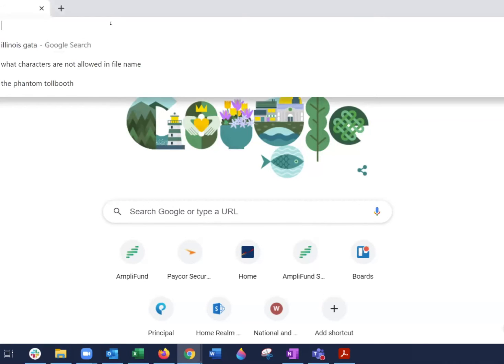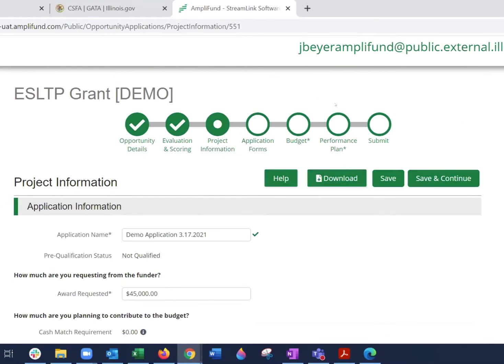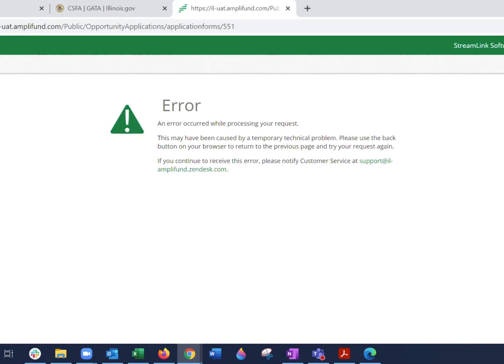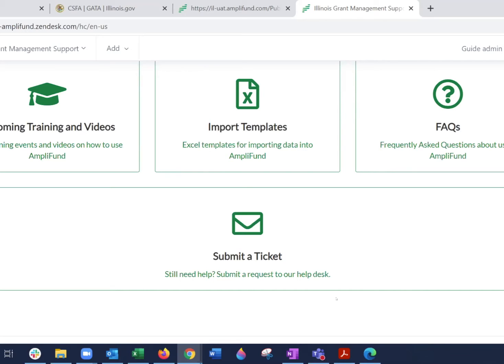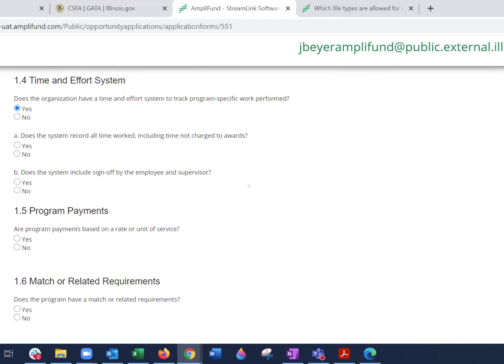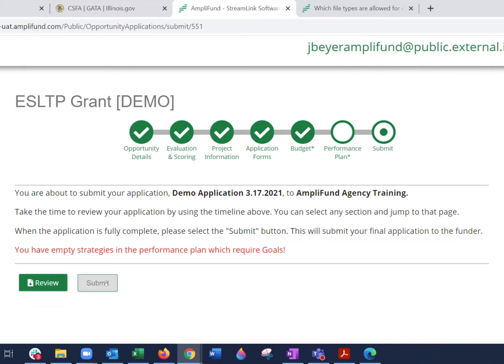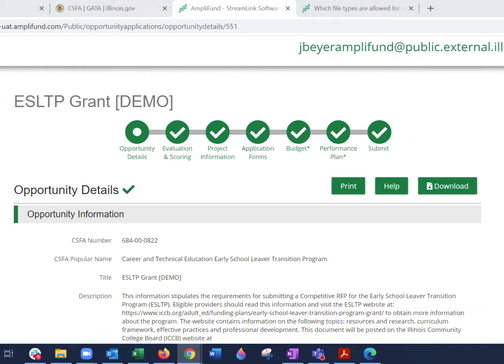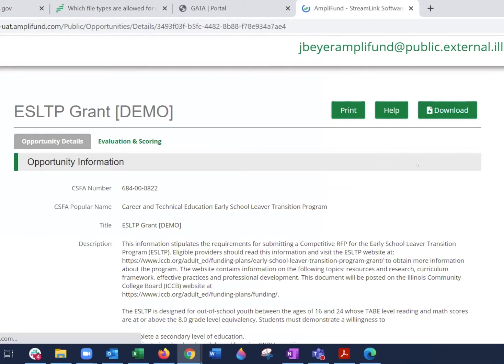Amplifund Portion of PAC Meeting FY21